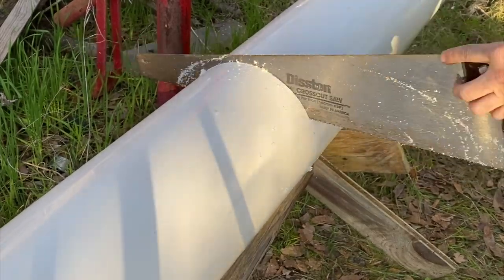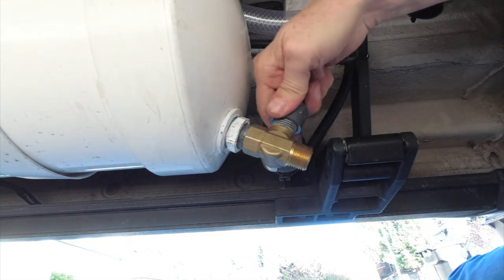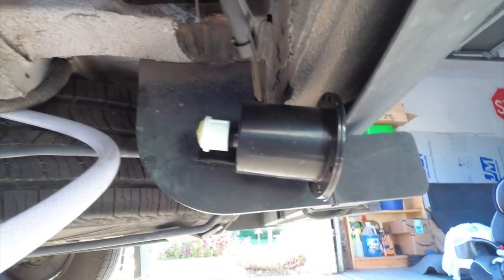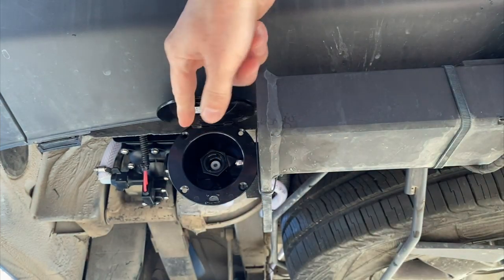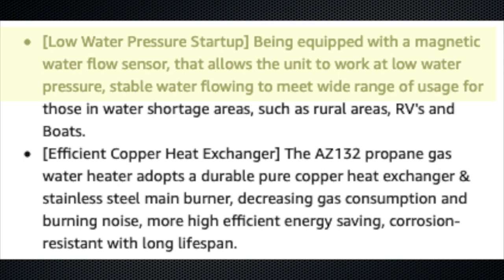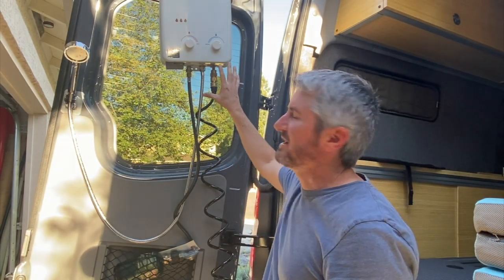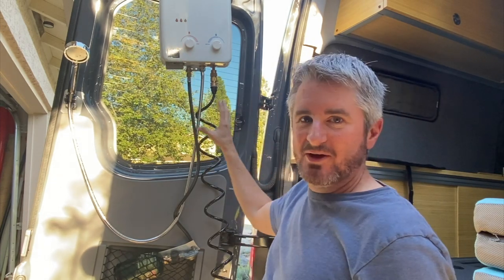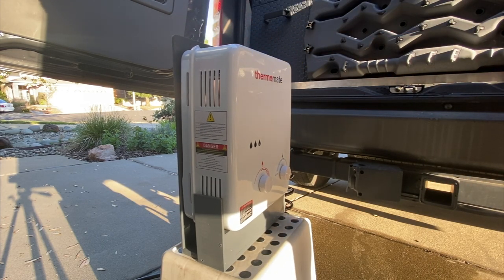Simple Hot Water Shower System for Vanlife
How to implement a Simple Hot Water Shower System in your van or RV.  To see the writeup including a full parts list, please

Or direct links:
Hot water heater
Shower head with pause (this looks to be included now)
Quick connect hose
Water Pump
1" barbed adapter
Teflon tape
Drinking water hose
Quick connect adapters
Water pump switch
Wire for pump
Wiring connectors
Gas regulator hose (this looks to be included now)
20lb to 1lb propane adapter